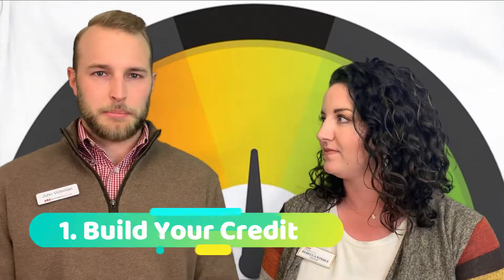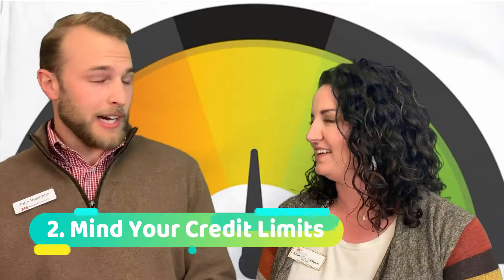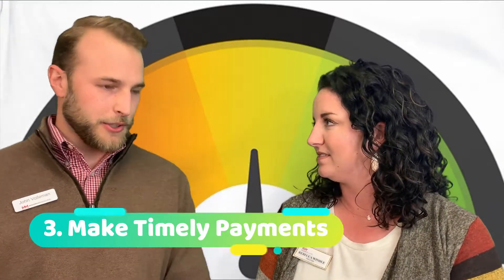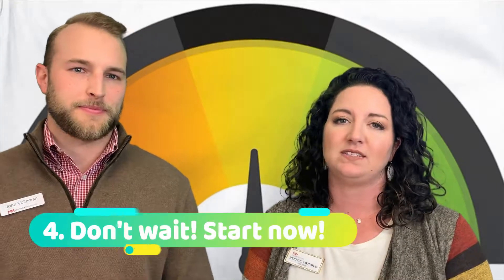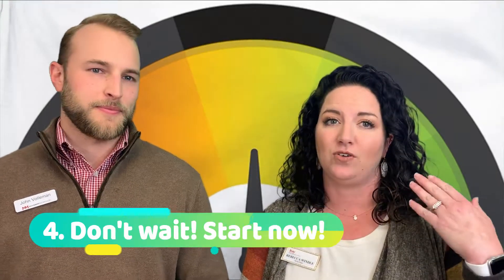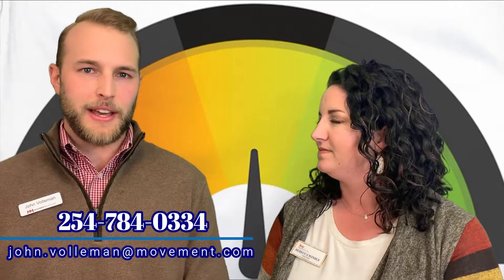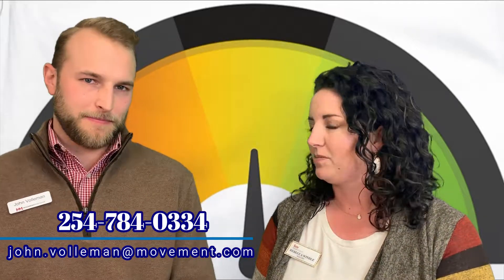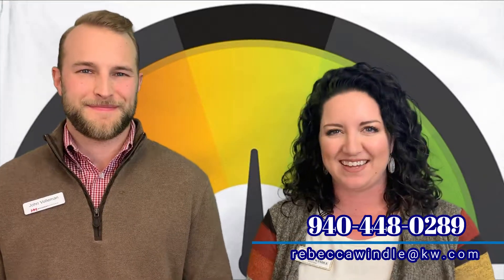Boost Your Credit Score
📣Listen to these tips from your Buyer's Agent Rebecca Windle and your Mortgage Loan Originator John Volleman on how to ⬆️BOOST⬆️ your CreditScore before you buy your next 🏡 in 2️⃣️0️⃣️1️⃣️9️⃣️!